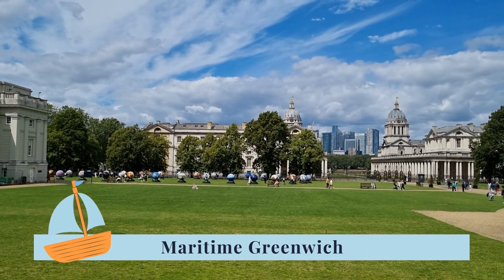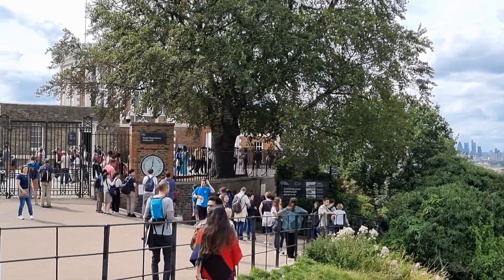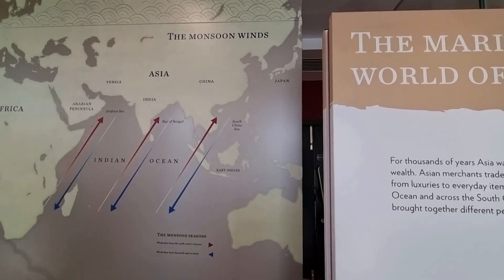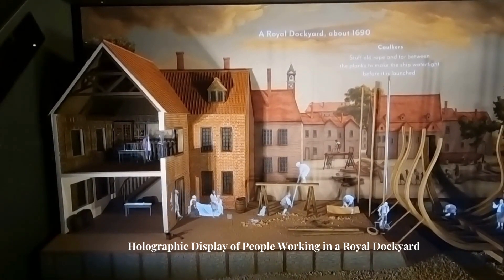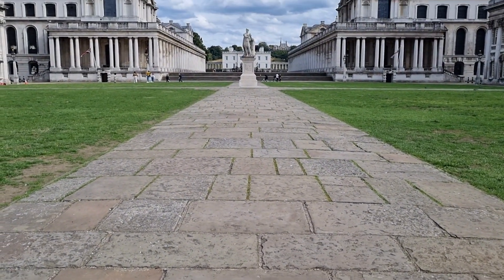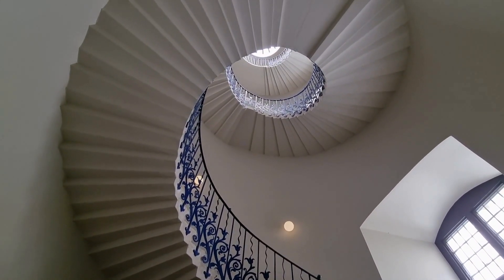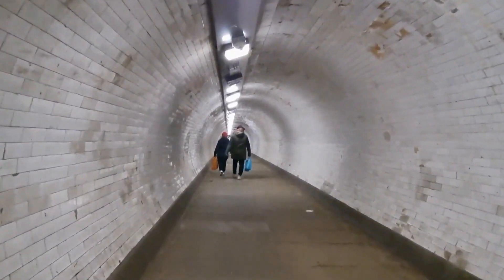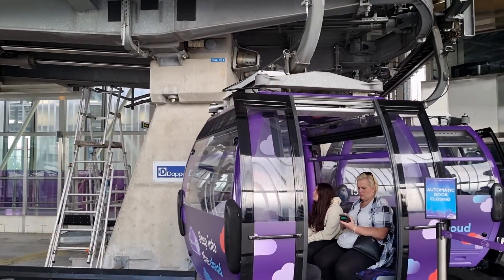Journey Through Time: Unveiling the Wonders of Maritime Greenwich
Situated within central Greenwich and Greenwich Park, Maritime Greenwich includes a number of historic buildings representing its maritime importance. In 1997, it was inscribed by UNESCO as a World Heritage Site. Its ensemble of buildings include the Queen’s House, the Royal Observatory and the Old Royal Naval College.

In this episode, we visited several places of interest in Greenwich and also take a cable car ride over River Thames.

Happy Travels!